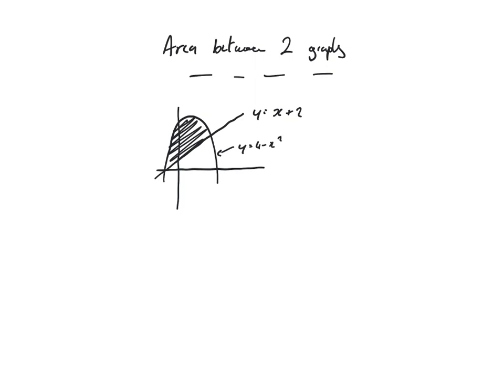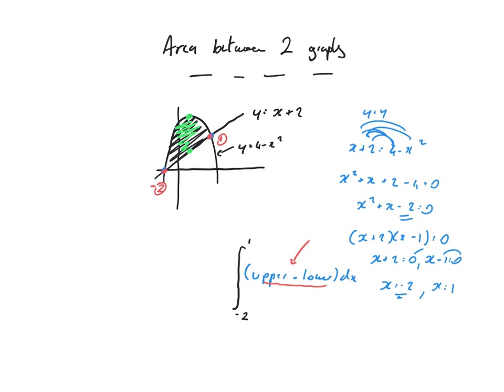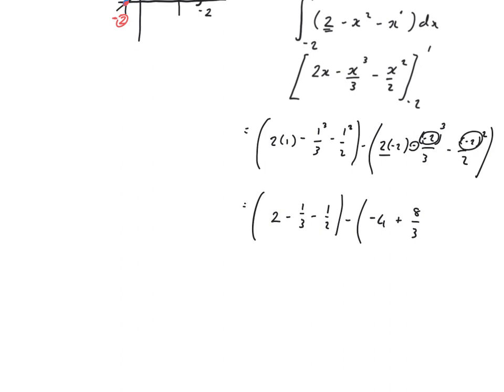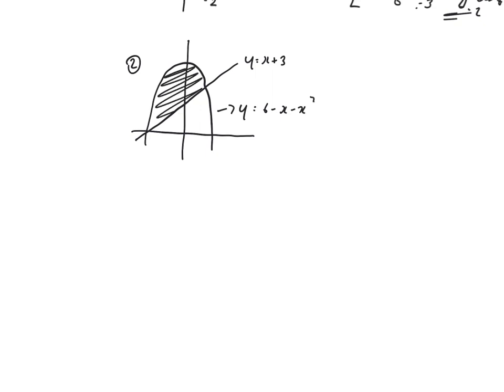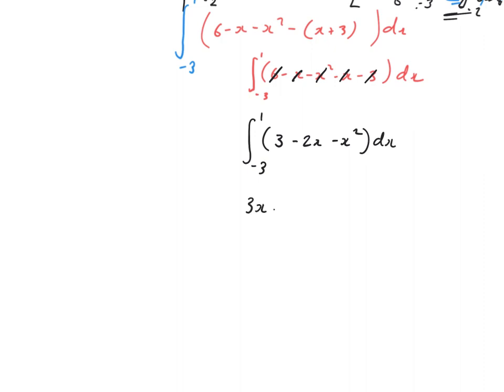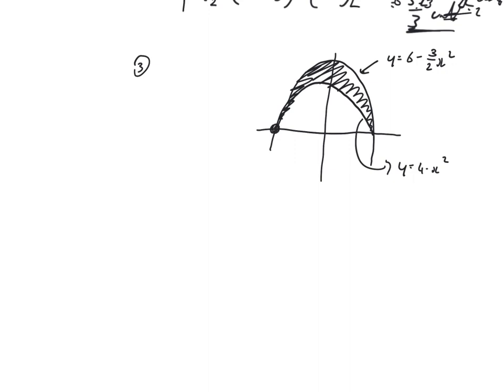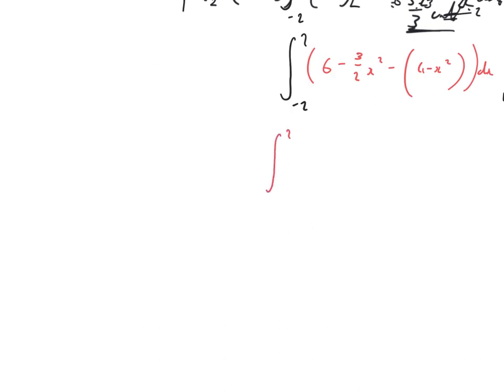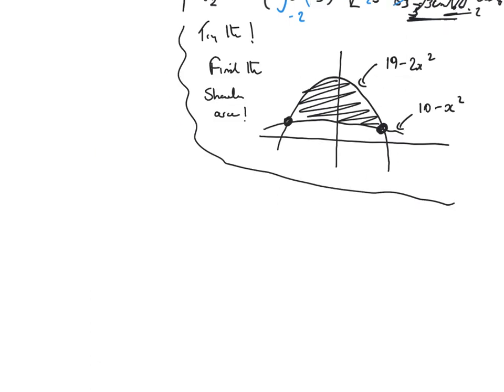Higher area between 2 curves